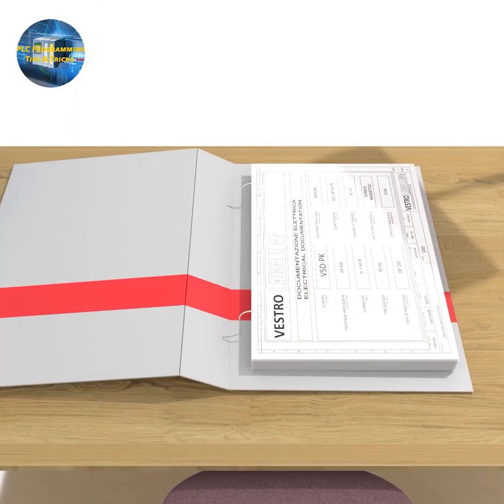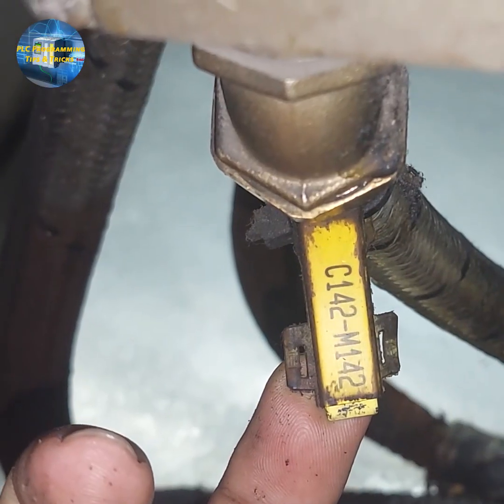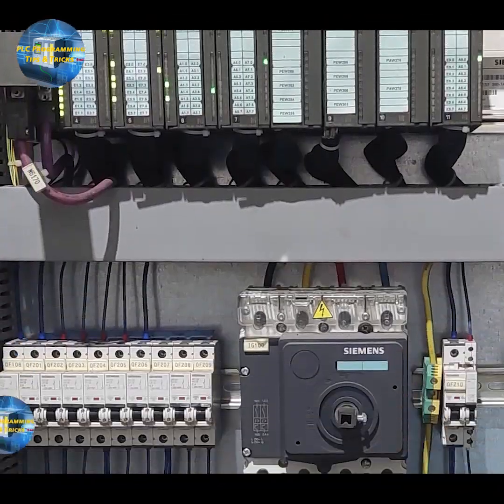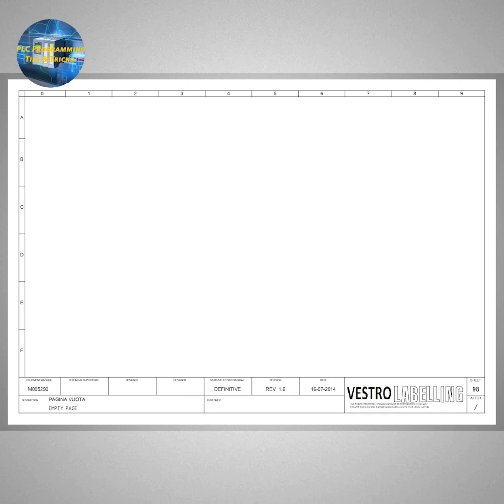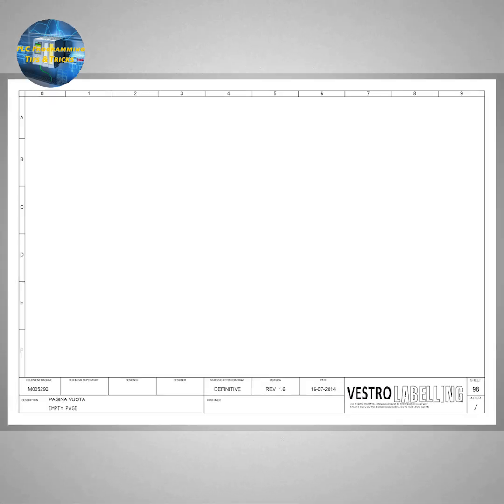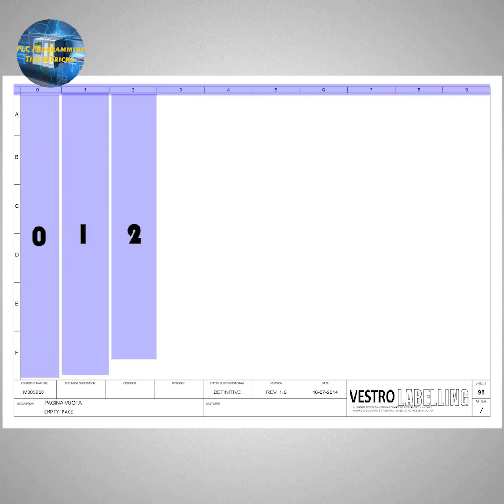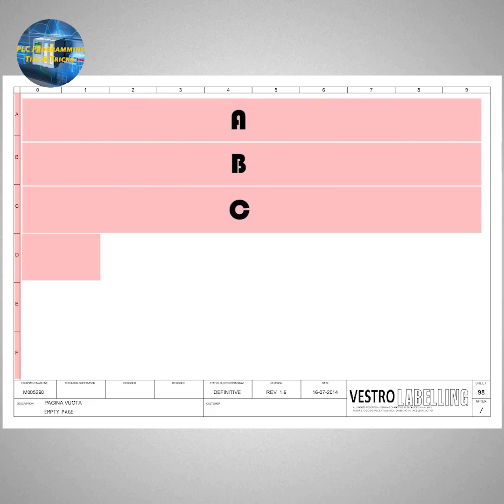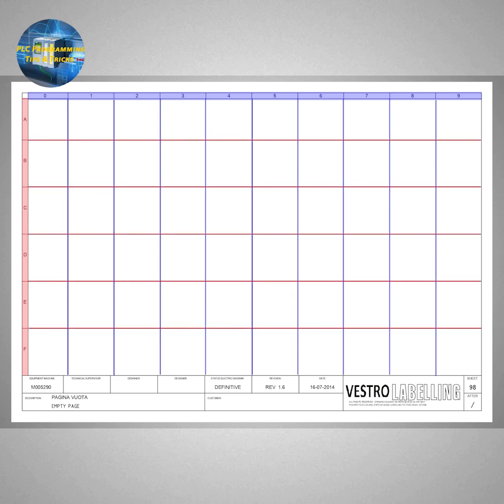How to Read Electrical Wiring Diagram of a Control Panel ? Part#1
How to Read Electrical Wiring Diagram of a Control Panel ?

Part#2.

When you’re looking for a motor (e.g., MTR-101) inside a large electrical diagram, it can feel like searching for a needle in a haystack. But diagrams are designed with a navigation system to make it easier:
✅ 1. Use the Motor Tag
Every motor has a unique ID or tag (like M1, MTR-101, or P-201). This tag will appear in the power circuit (showing the motor connection) and in the control circuit (showing how the motor is started/stopped).
✅ 2. Follow Cross-References
Next to the motor symbol or its contactor coil, you’ll usually see a reference like “See Pg. 4, B5”.
Pg. 4 → the page number.
B5 → the location on that page (column B, row 5).
This tells you exactly where to continue reading.
✅ 3. Columns & Rows on a Page
Each page of a diagram is divided into a grid (like an Excel sheet):
Rows → numbers (1, 2, 3, …)
Columns → letters (A, B, C, …)
So if a symbol says “C3”, you go to column C, row 3 of that page to find the next related symbol.
✅ 4. Example
Motor M1 shown on Page 2, cell A4.
Its contactor coil shown on Page 5, cell D7.
The reference note on Page 2 will say → “→ Pg. 5, D7”.
This way you can quickly jump across pages and follow the full motor circuit without confusion.
📌 In short:
Motor tag = identity card of the motor.
Cross-reference = address of where to find its other parts.
Page grids = map to navigate the diagram.